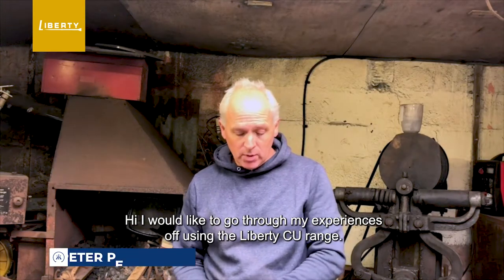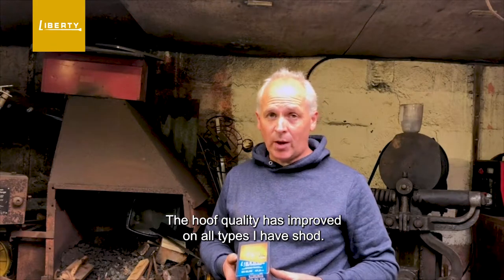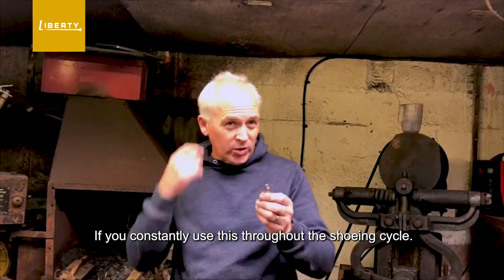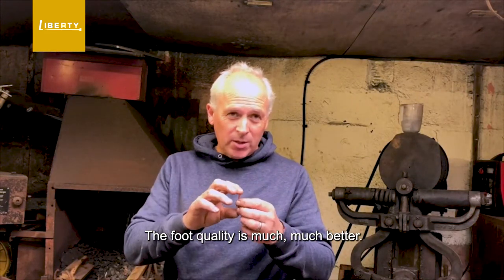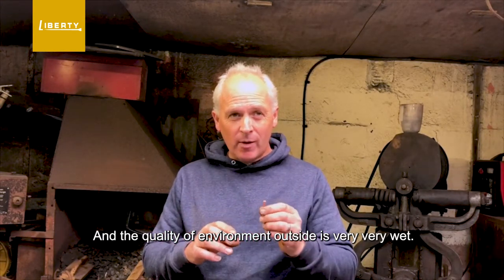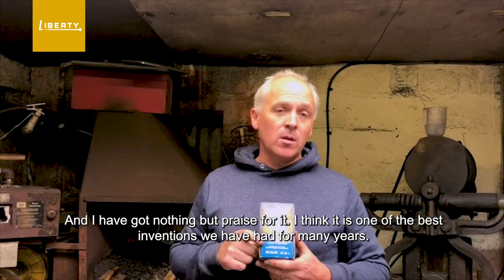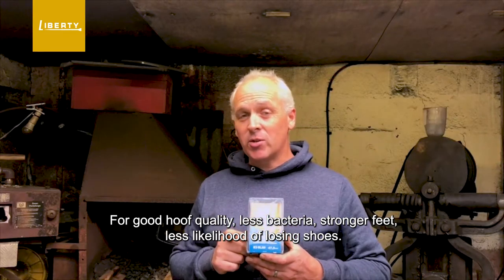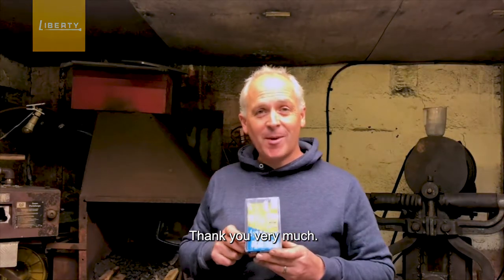Farrier Peter Peers shares his experience with the Liberty CU Horseshoe nail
Peter Peers has been using the Liberty CU horseshoe nails for more than 5 years. In this video Peter is shares his experience with CU Shield Technology.
Peter: "I have nothing but praise for it. I think it is one of the best inventions we have had for many years."